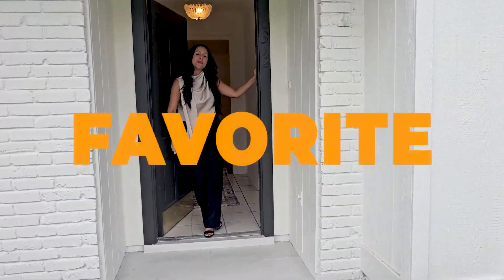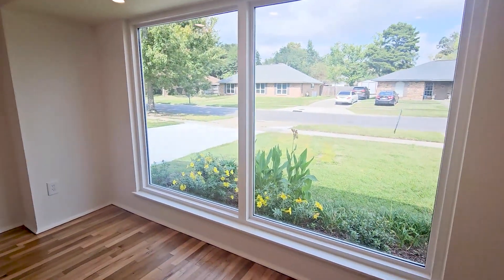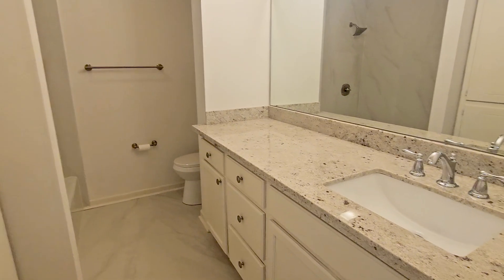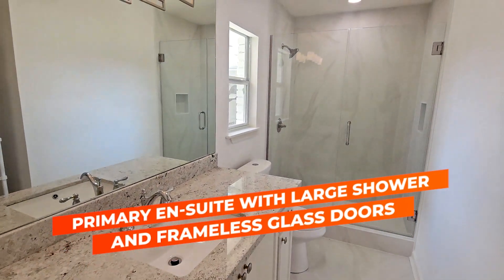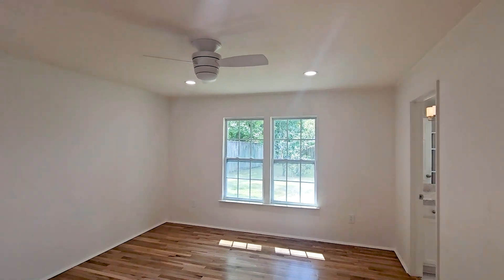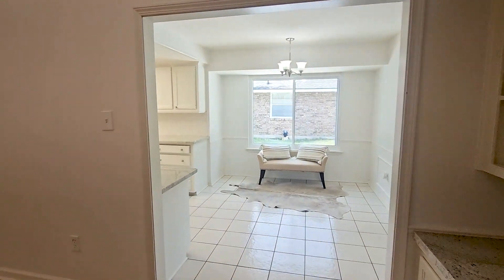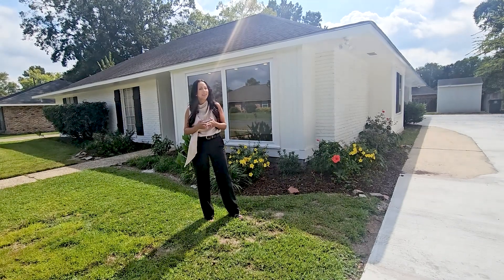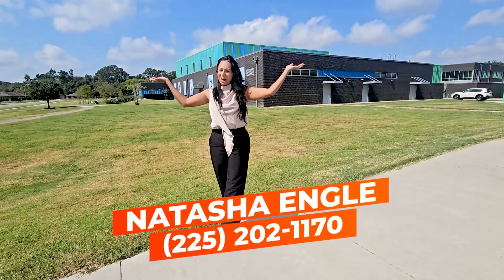10312 Azrok Ave, Baton Rouge | NatashaEngle.com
Be the new owners of this newly renovated, never flooded home in Jefferson Terrace that has so much to offer.
- 3 bedrooms/2 baths
- Recessed lighting
- Built-in cabinets, shelving and wooden floors
- Updated kitchen has new granite countertops

📍10312 Azrok Ave, Baton Rouge

- Natasha

✅  About Natasha Engle.

Natasha Engle | Founder of The Natasha Engle Team @ Keller Williams Red Stick Partners.

I am a Local Greater Baton Rouge Realtor sharing the best of what it means to live in the growing Capital City of Louisiana and the college town of the mighty fighting LSU Tigers.

Everything you need to know about buying or selling a home or property in the Greater Baton Rouge and surrounding areas can be found on my real estate website!  As a prominent realtor and real estate professional in my community, I am dedicated to providing the finest real estate services available, whether you are looking for residential resale or new construction, condos, townhomes, golf course, pools, tennis and Luxury communities in East Baton Rouge, Ascension, Livingston, & West Baton Rouge Parishes and other surrounding parishes.